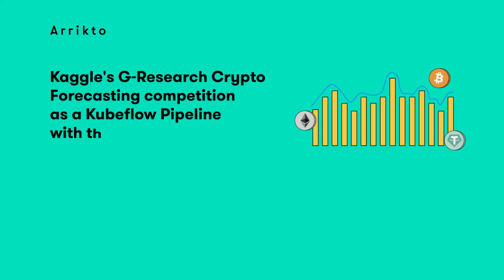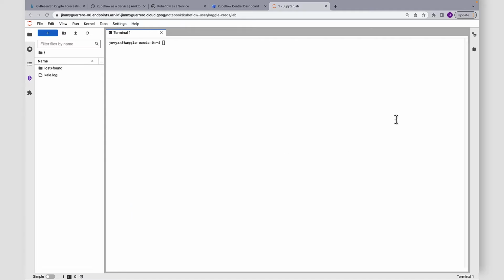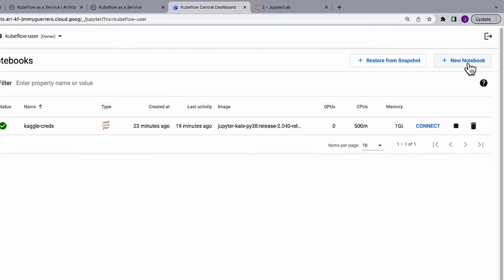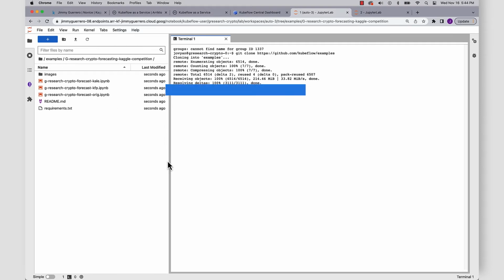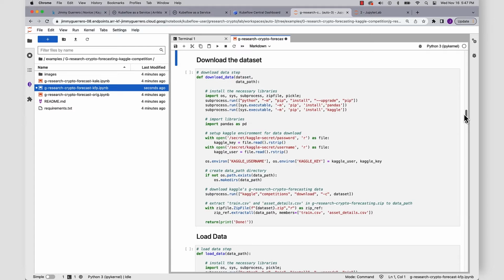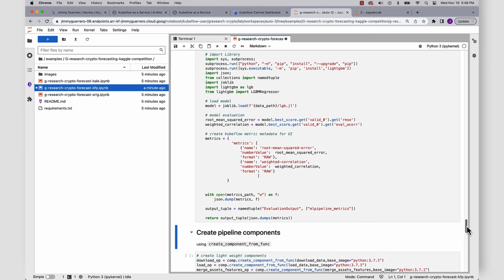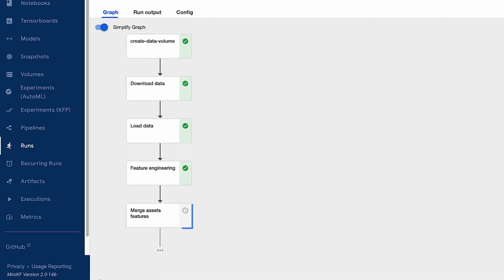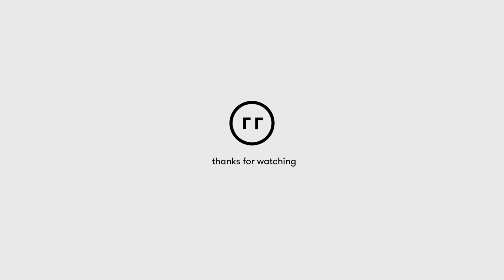Kaggle’s G-Research Crypto competition as a Kubeflow Pipeline using the KFP SDK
In this short video we show you how to create a Kubeflow Pipeline for Kaggle's G-Research Crypto Forecasting competition using the KFP SDK.